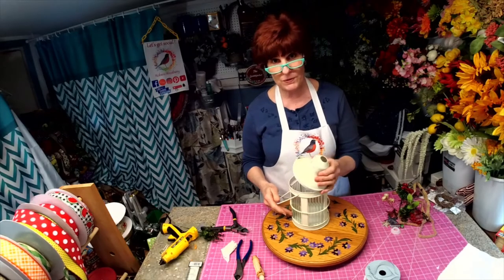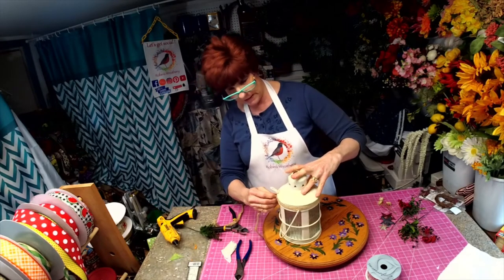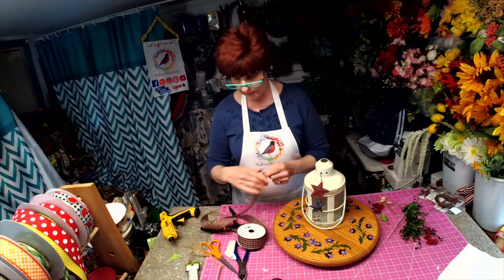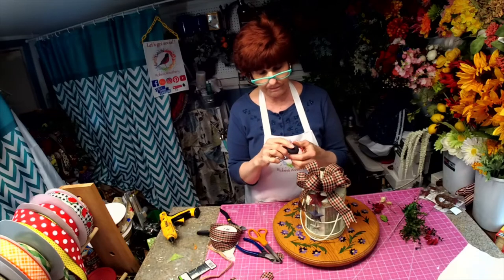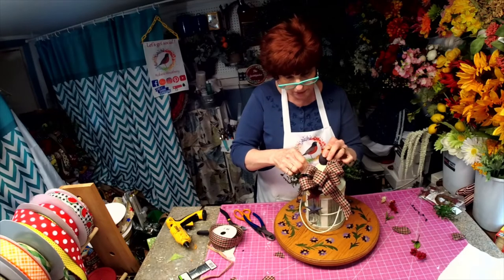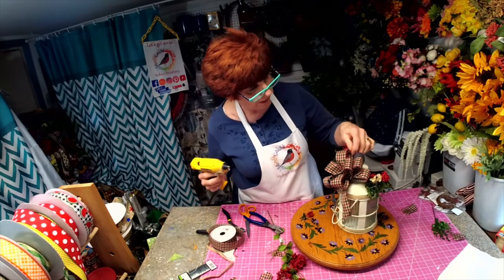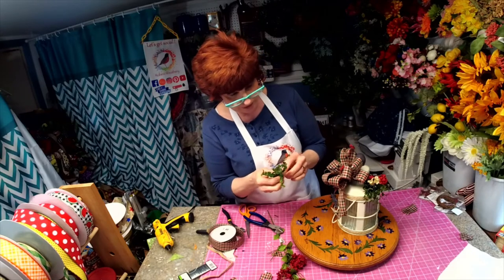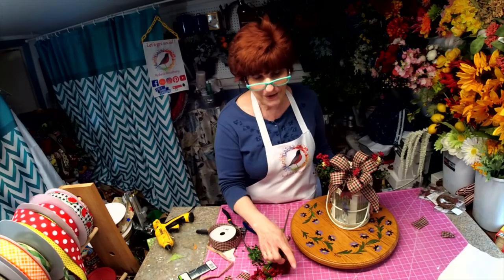Let's Recycle a Lantern into a Primitive/Americana styled decor.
I found this Lantern on facebook Marketplace for $2.00!

I am going to Recycle this lantern into an Americana/Primitve styled lantern.   This lantern could also lend itself to a nautical design.

During this recycle  I added jute trim,star trio,  a candle, some chicken wire, a wired ribbon bow and greenery.   Along with a few flowers and some burlap wired wreath attachments.